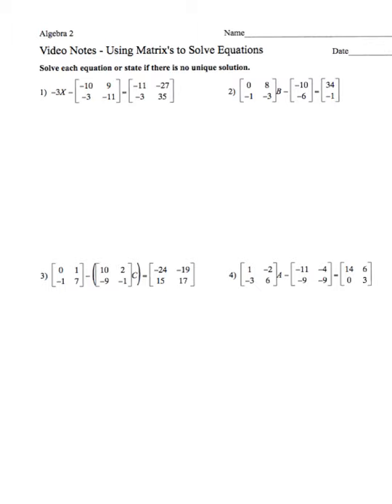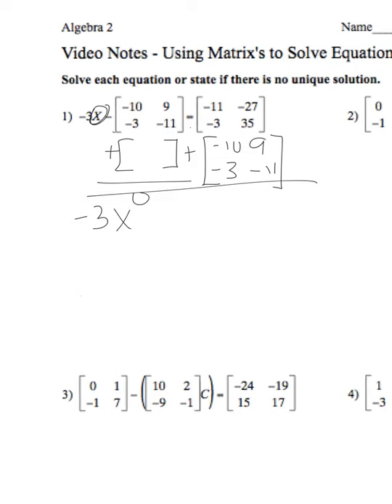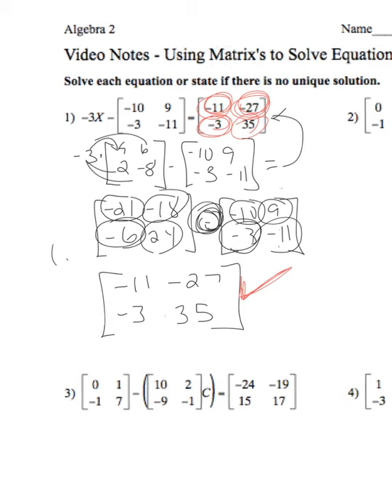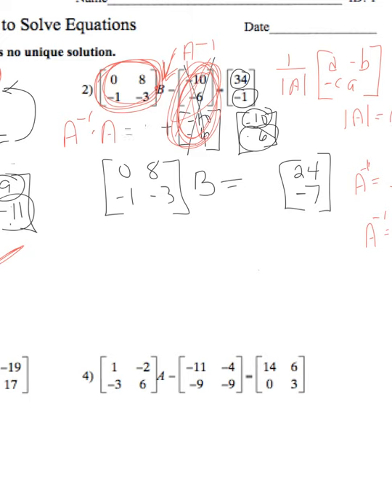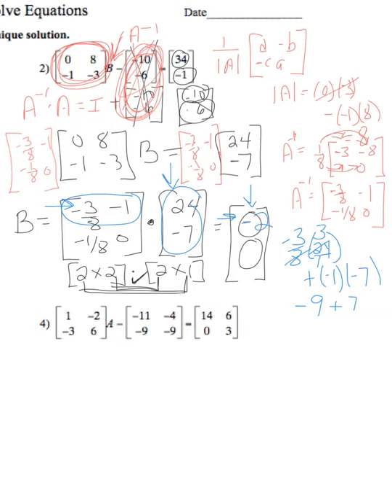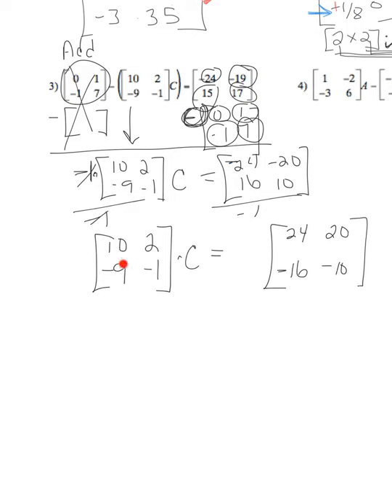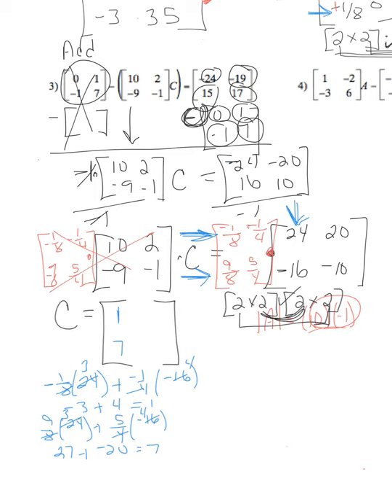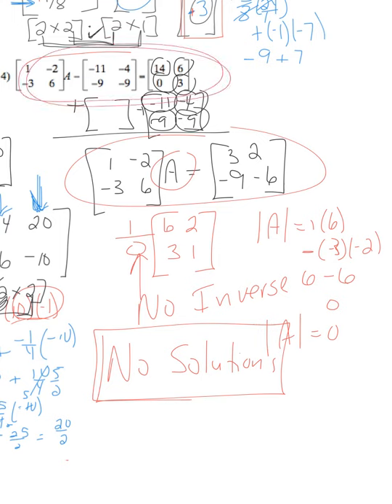6 Matrix Equations